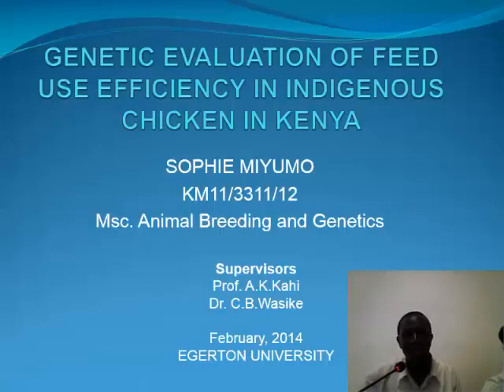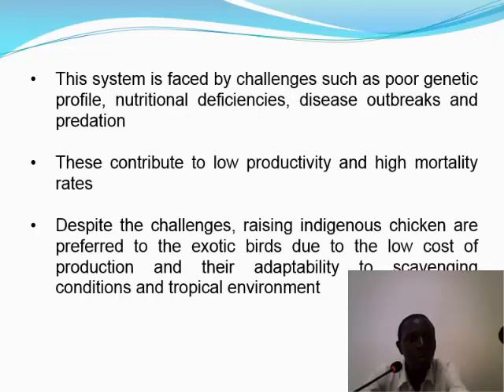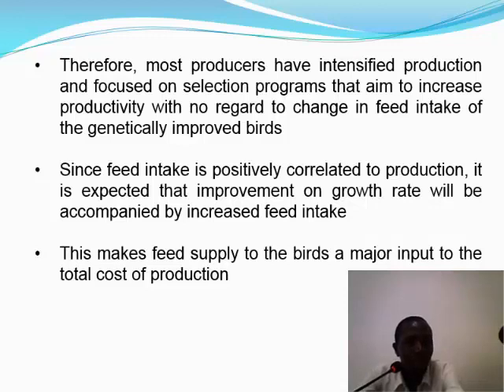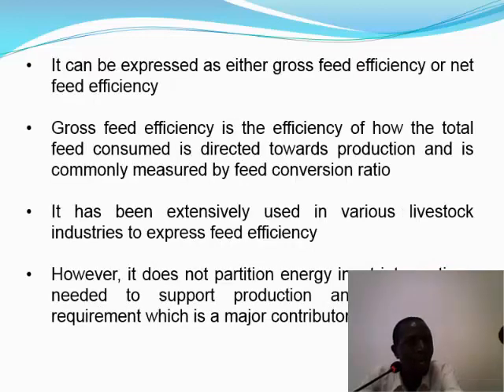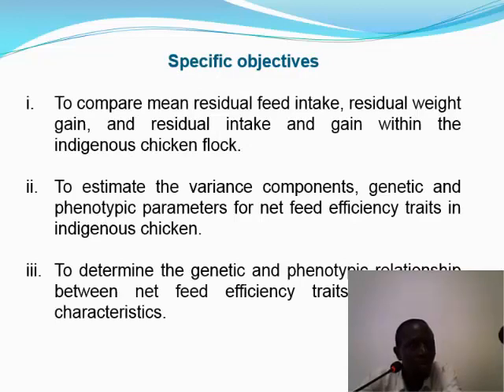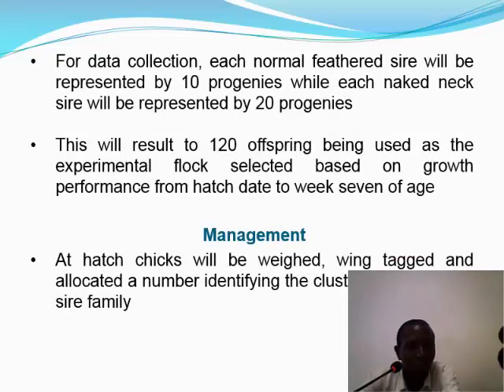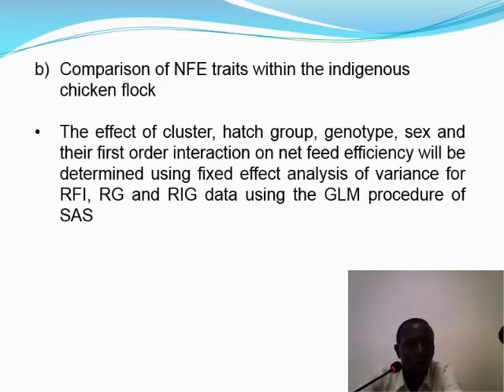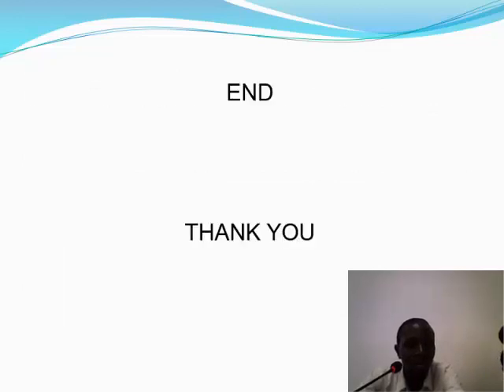Genetic Evaluation of Feed Use Efficiency in Indigenious Chicken in Kenya